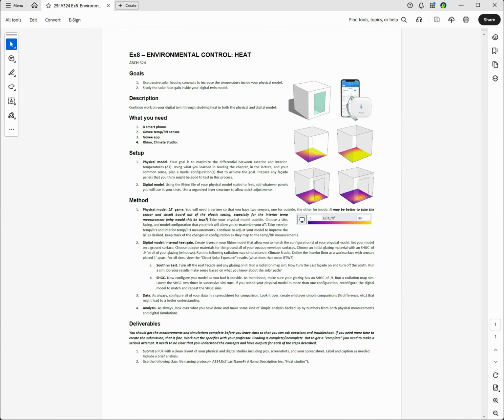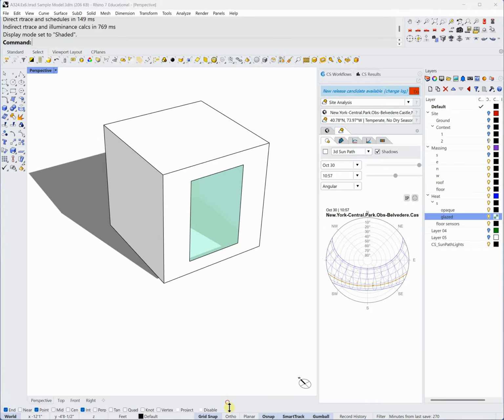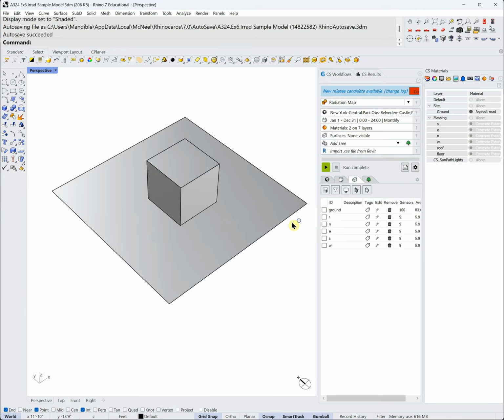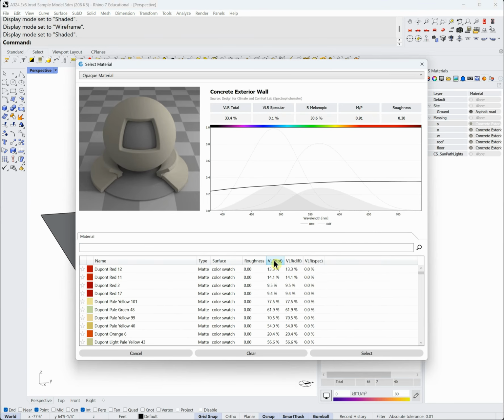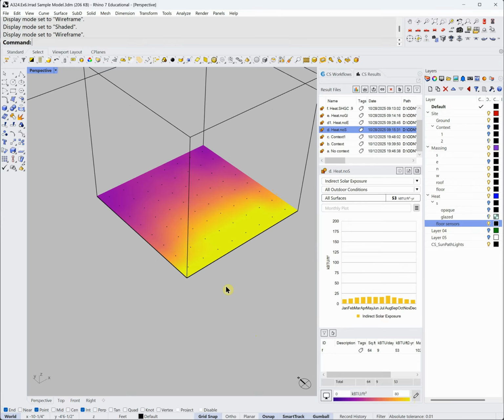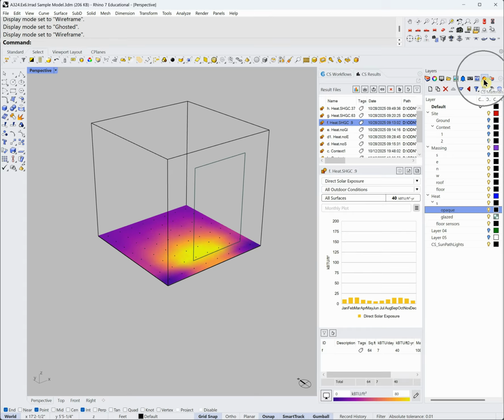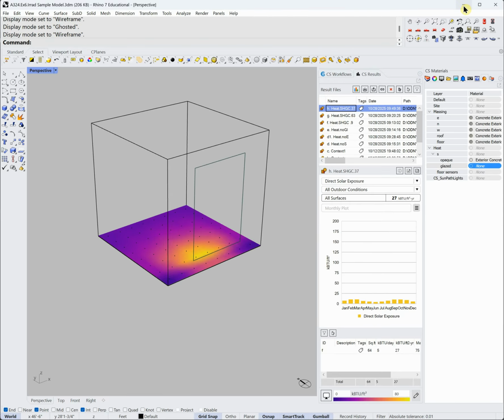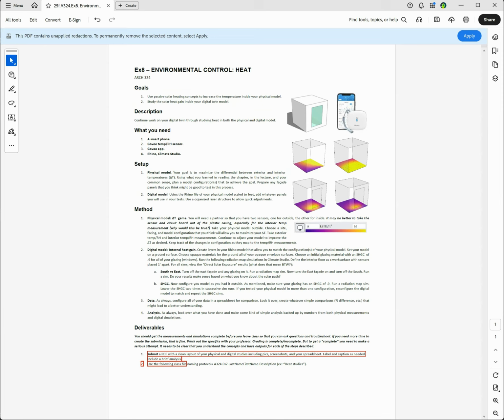NYIT.ARCH324.EX8. Environmental Control Heat